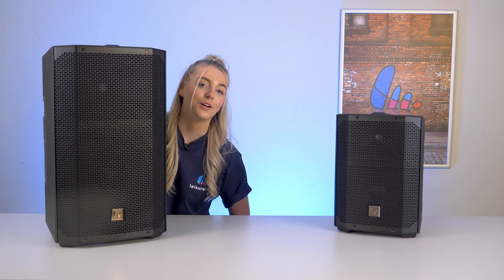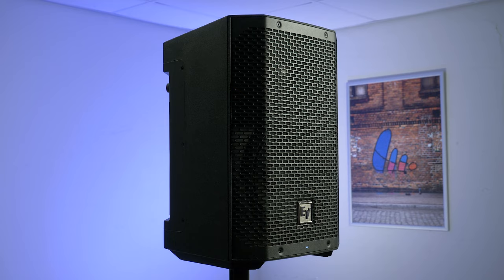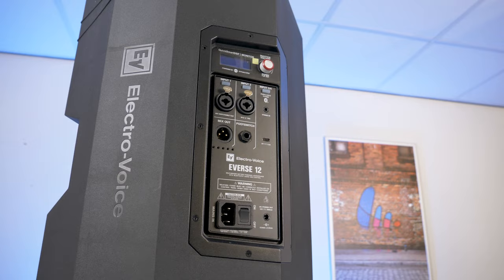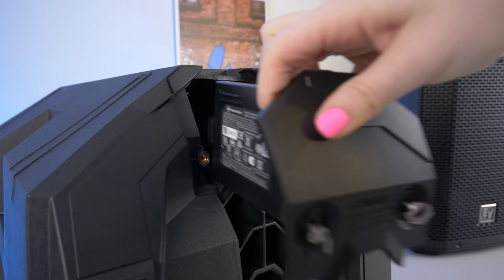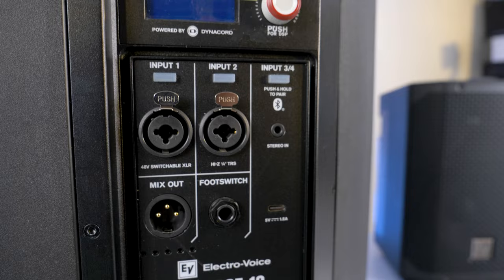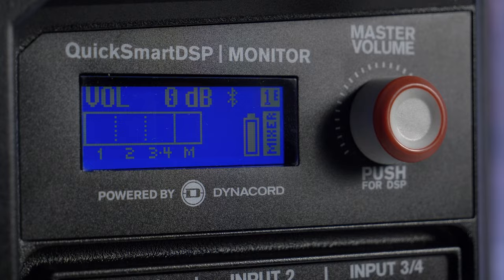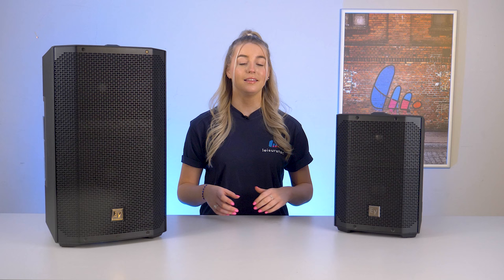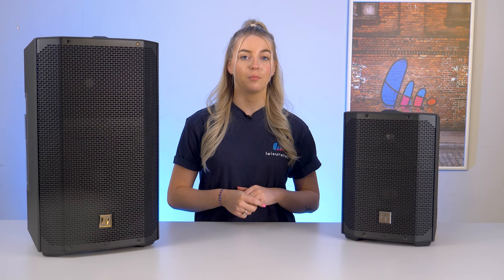Electro-Voice EVERSE 12 Full Feature Guide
We're taking a look at an exciting addition to Electro-Voice's EVERSE series, the EVERSE 12. Watch now for your full feature guide into the brand new EVERSE 12!

00:00 intro
00:30 Construction
01:04 Battery & Weatherproofing
01:36 Inputs & Outputs
01:56 Sound Quality
02:18 Electro-Voice App
02:27 Audience
02:41 Outro